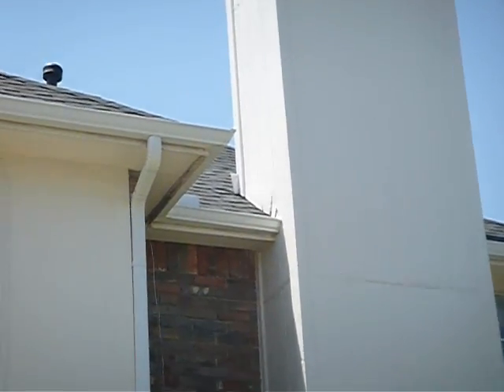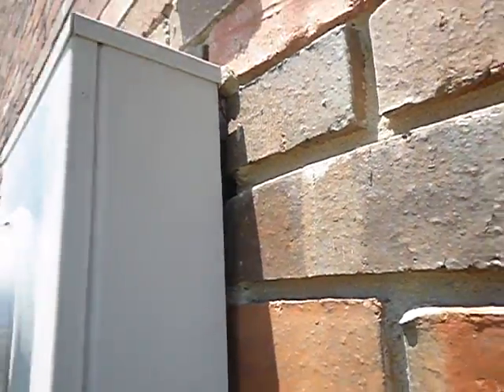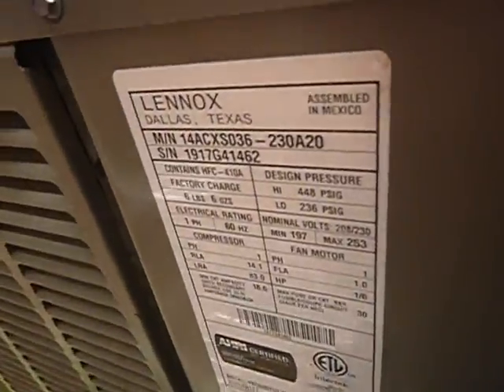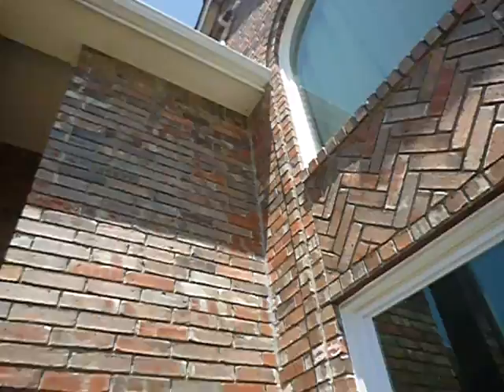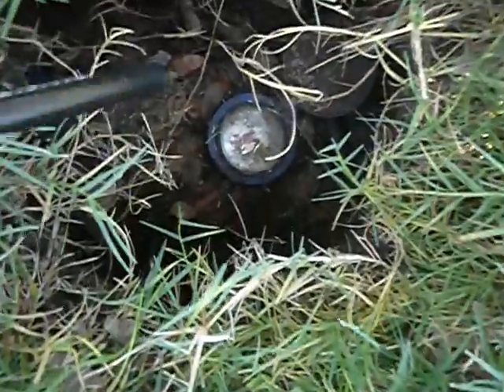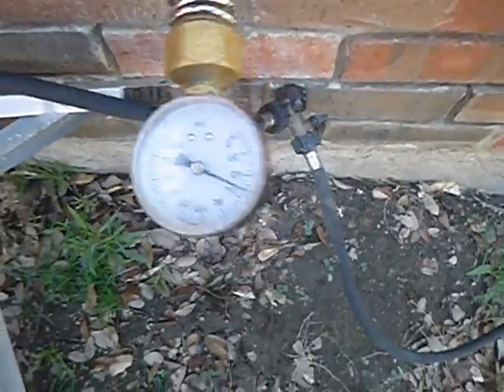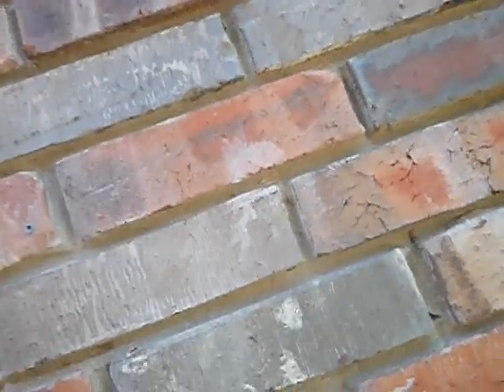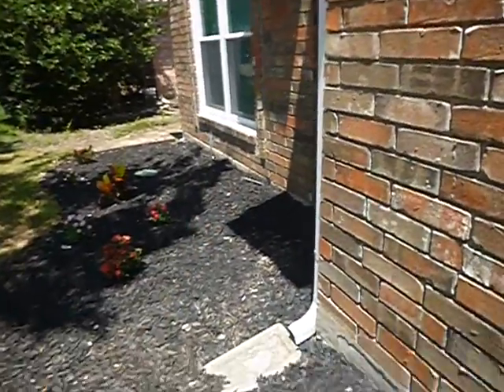1C 3B 4A. Roof Notes, HVAC Condensers, Water Meter Check